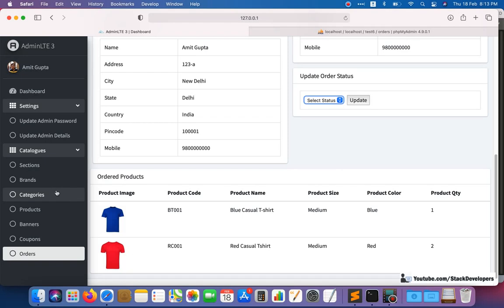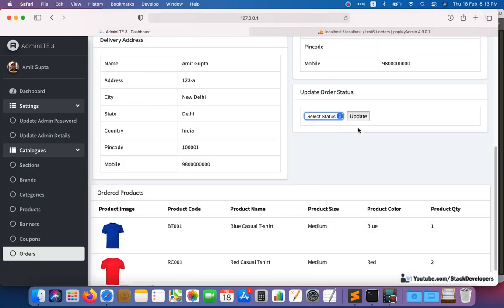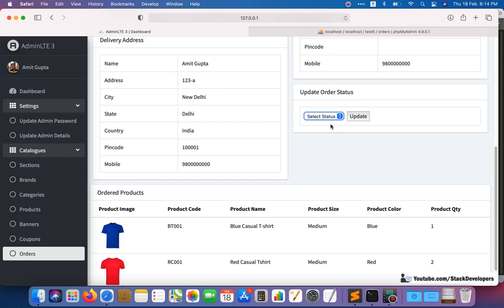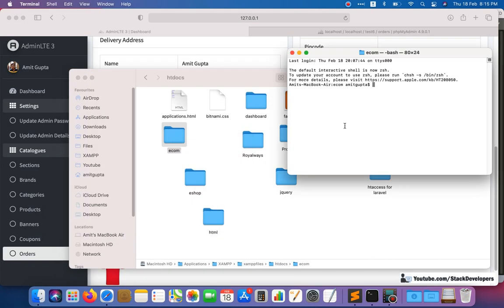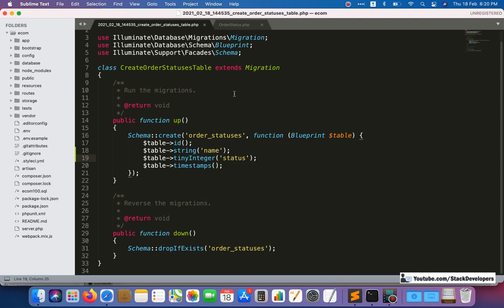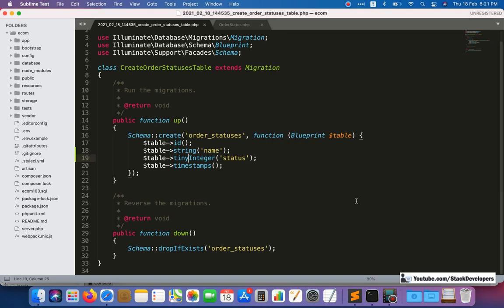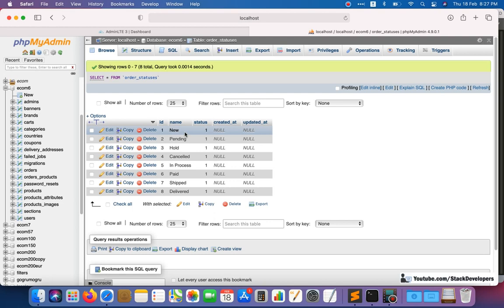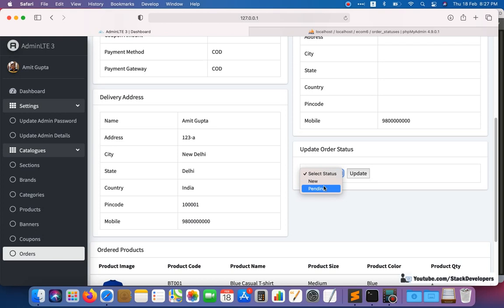#138 Make E-Commerce in Laravel 8 | Orders Module in Admin Panel (IV) | Create order_statuses Table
In Part-138 of Advance E-com series, we will continue working on order details in admin panel and will work on order_status module so that we can update the status of every order.

In this video, we will create order_statuses table with migration and will also add few status in it with Seeding. We will also create model for order statuses.

1) Create order_statuses table :-
First of all, we will create order_statuses table with migration. Create migration file with name create_order_statuses_table for creating order_statuses table with below columns :-
id, name and status

So, we will run below artisan command to create migration file for order_statuses :-
php artisan make:migration create_order_statuses_table

Open create_order_statuses_table migration file and add all required columns mentioned earlier.

Now, we will run below artisan command to create order_statuses table with required columns :-

Now order_statuses table has been created with all the required columns.

2) Create OrderStatus model :-
Create OrderStatus model by running below command :-
php artisan make:model OrderStatus

Now, We will create Seeding for order_statuses table to insert few status from seeder command.

4) Writing Seeder / Create OrderStatusTableSeeder file :-
First of all, we will generate seeder and create OrderStatusTableSeeder file from where we will add few order status for order_statuses table.

Run below artisan command to generate Seeder and create OrderStatusTableSeeder file :-
php artisan make:seeder OrderStatusTableSeeder

Above command will create OrderStatusTableSeeder.php file at \database\seeds\

Now open OrderStatusTableSeeder file and add record for order status.

5) Update DatabaseSeeder.php file :-
Now update DatabaseSeeder.php file located at database/seeds/ to add OrderStatusTableSeeder class as shown in video.

6) Run below commands :-
Now run below commands that will finally insert product into order_statuses table.

In next video, we will update order status in admin panel.